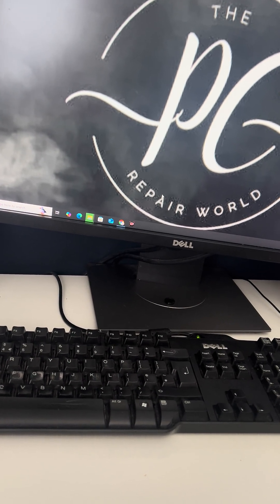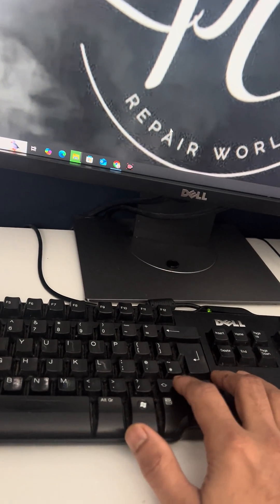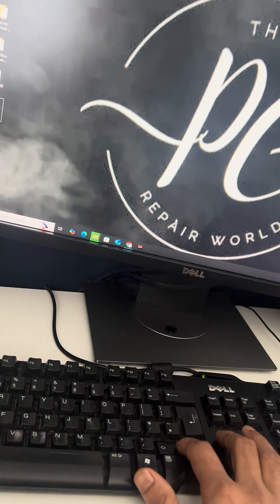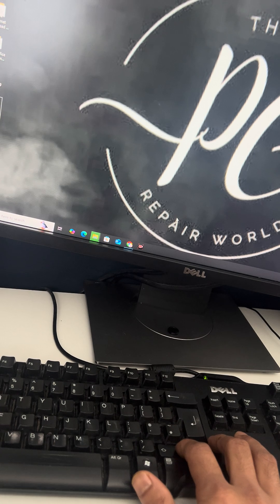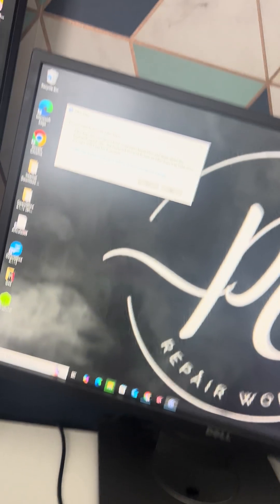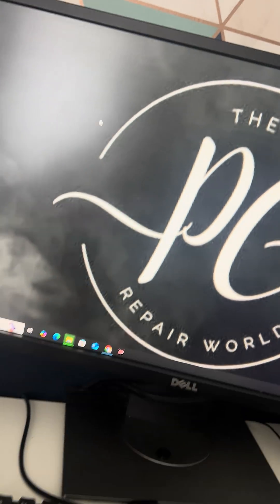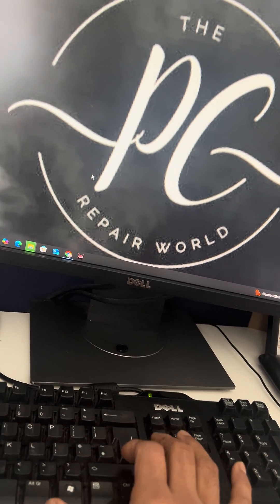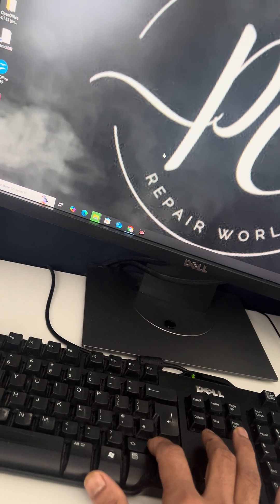How to lock and unlock keyboard on your laptop or computer